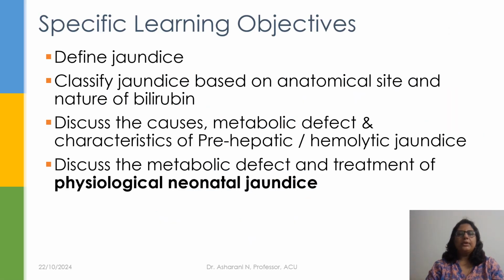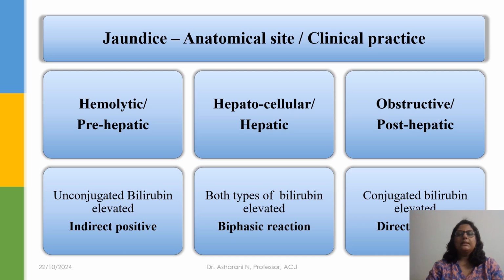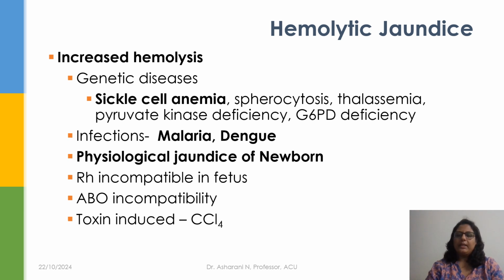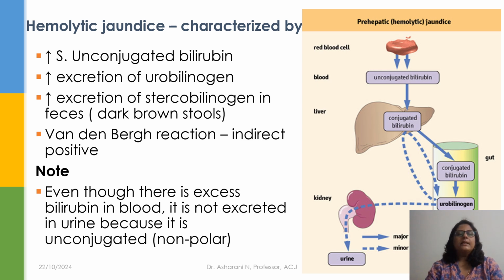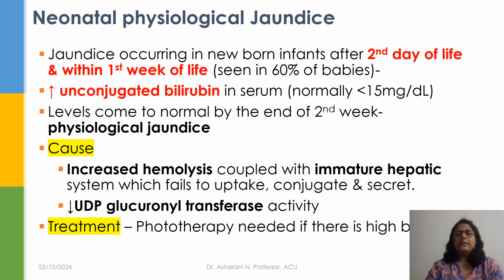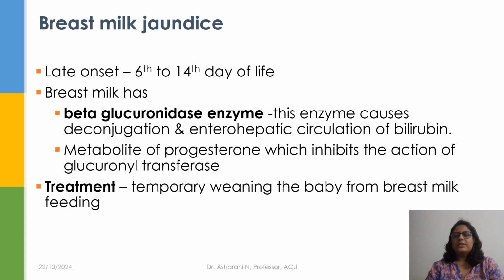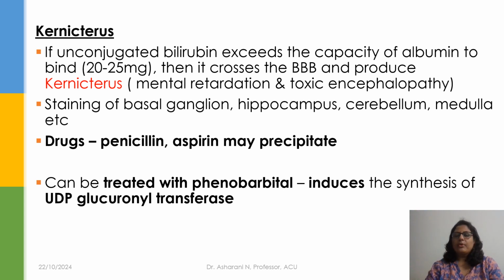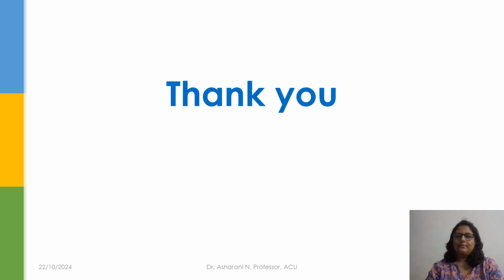Hemolytic Jaundice Explained | Causes, Symptoms, and Biochemical Insights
Learn the underlying mechanisms, symptoms, and the biochemical processes that lead to the buildup of unconjugated bilirubin in the body.
Detailed yet simplified explanations for medical and biochemistry learners
Perfect for exam preparation and classroom revision